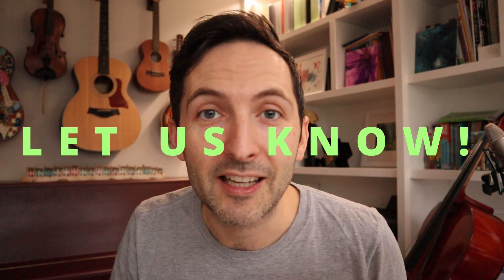Something Exciting This Way Comes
Hey guys! I have some big news regarding my sample library company Inventive Instruments!